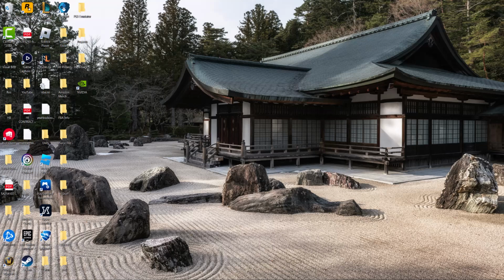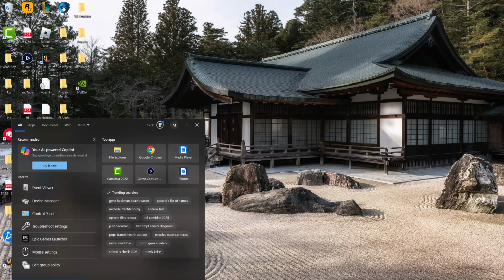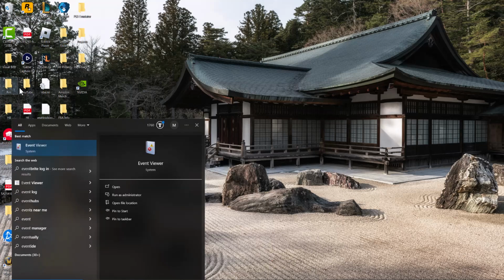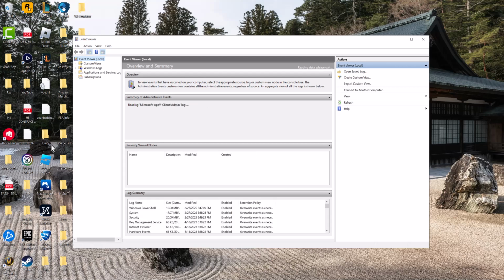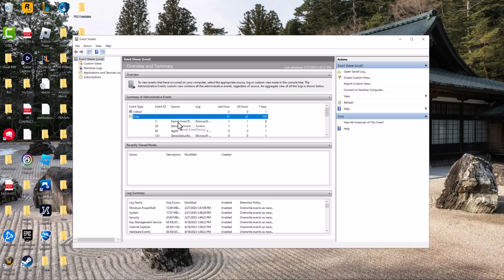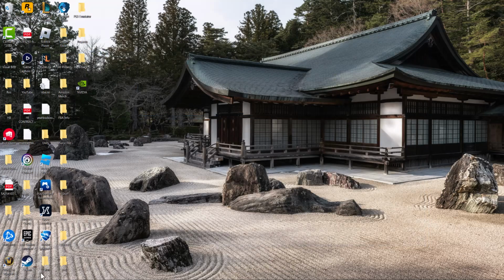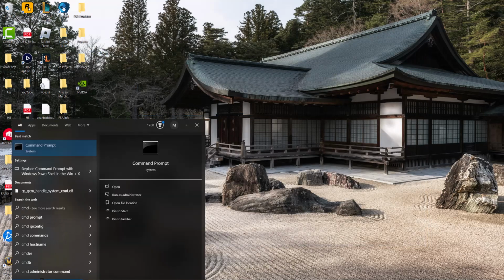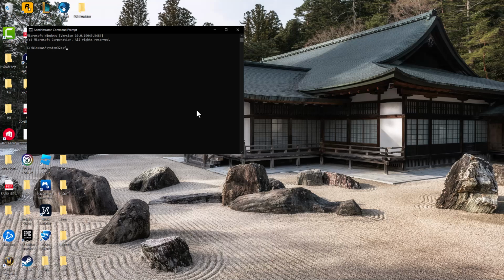How To Fix The Procedure Entry Point Could Not Be Located In The Dynamic Link Library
In This Video, I Will Show How To Fix The Procedure Entry Point Could Not Be Located In The Dynamic Link Library